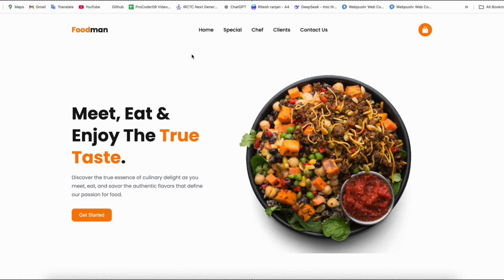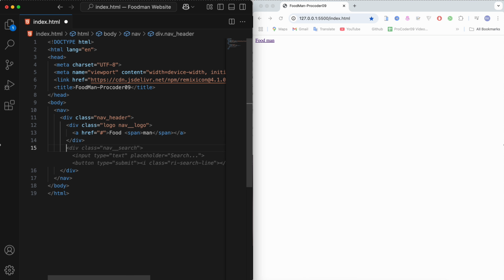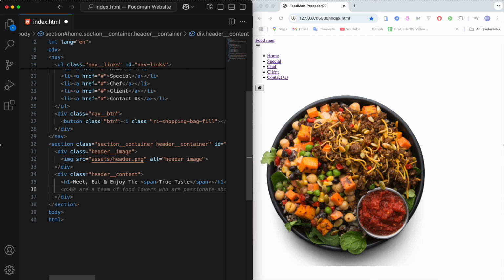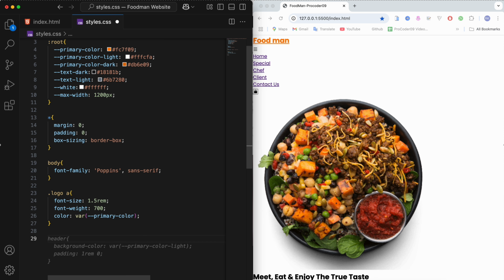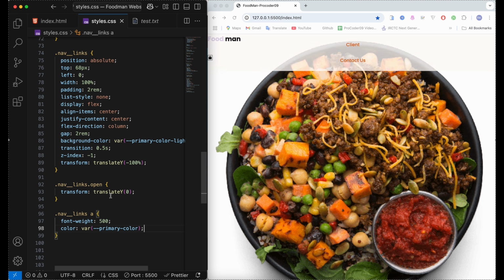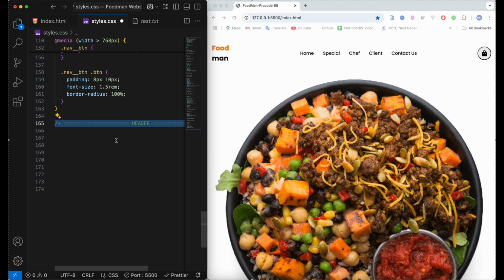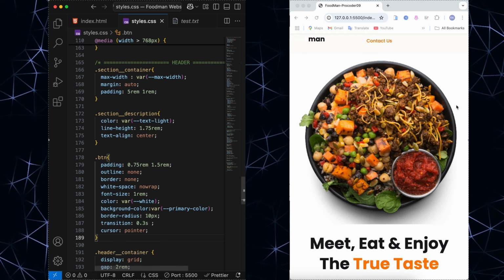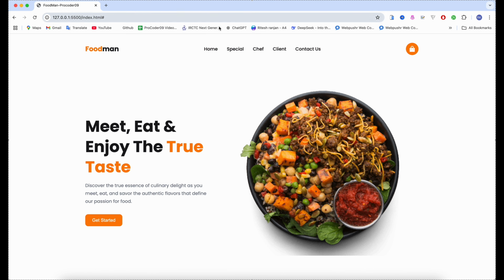Building a Food Website with HTML, CSS, and JavaScript | Beginner Project (2025)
In this video, I’ll show you how to build a fully responsive food website using only HTML, CSS, and JavaScript — step by step and from scratch!
Whether you're a beginner, student, or someone looking to improve your frontend skills, this project is perfect for your portfolio. We’ll create a modern and clean layout with a beautiful hero section and navigation bar, applying best practices in HTML5 and CSS3, while using JavaScript to add interactivity.

We’ll also use real-world techniques like Flexbox, media queries, and new CSS tricks for responsive design — so by the end of this video, you’ll have a mobile-friendly, professional website you can proudly showcase.

✅ What You’ll Learn:
- How to make a responsive website using HTML and CSS
- Complete project using HTML, CSS, and JavaScript
- Responsive layout using Flexbox & media queries
- How to create a portfolio website using HTML and CSS only
- CSS tips & tricks for modern UI
- Website layout design for beginners
- Building a project for your frontend portfolio
-food website using html and css

📌 Perfect for:
- Frontend development beginners
- Students learning HTML/CSS/JS
- Anyone building a portfolio website